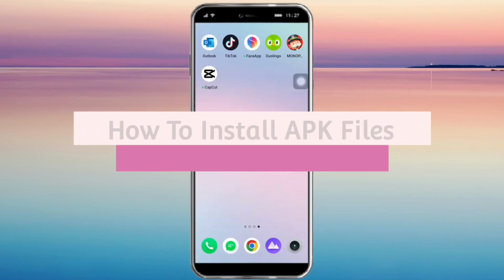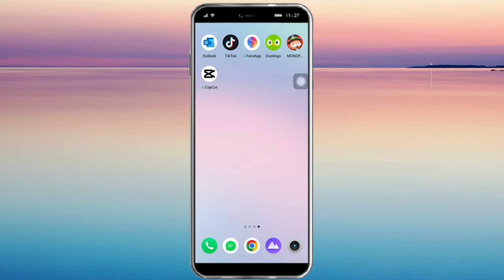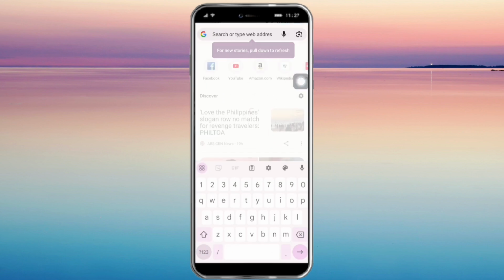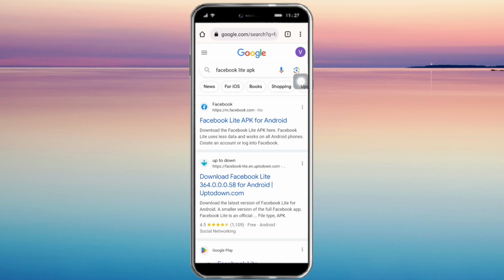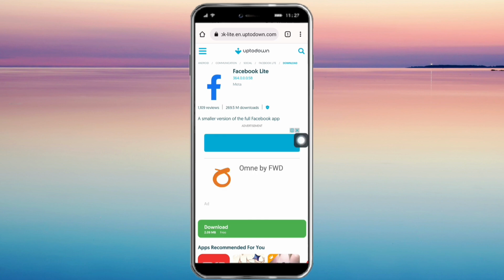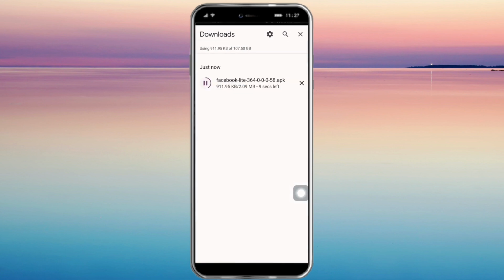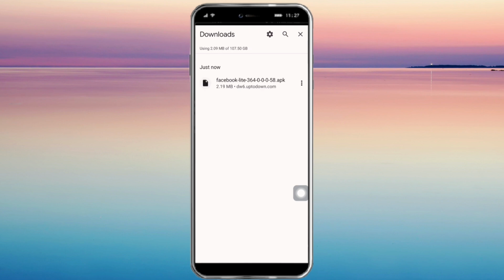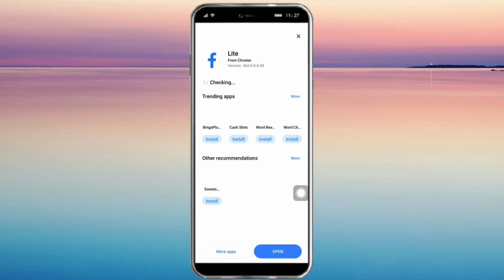How To Install APK Files On Android (easy)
How To Install APK Files On Android